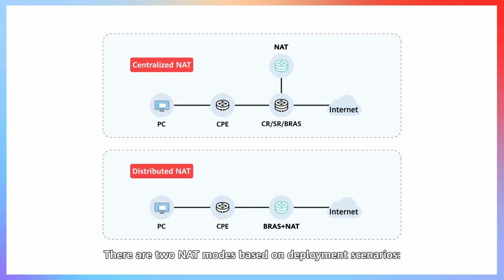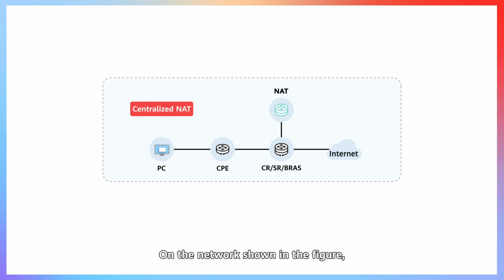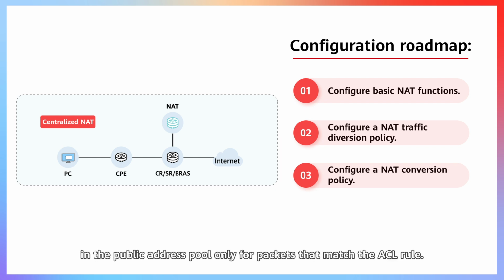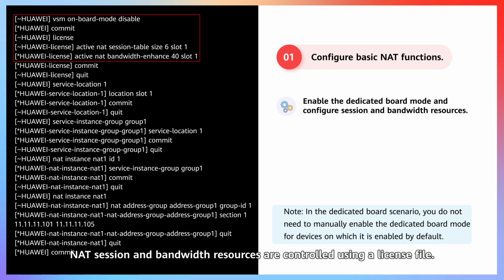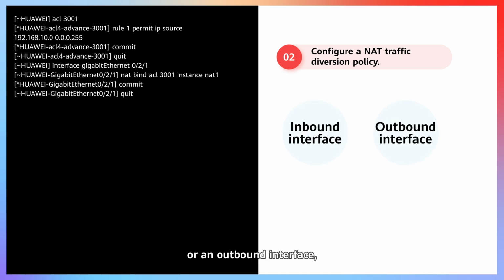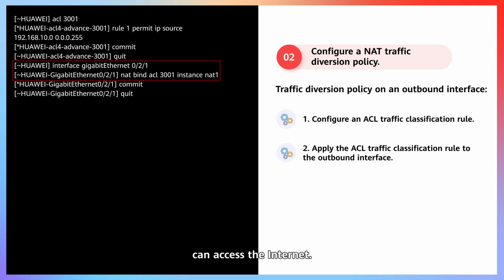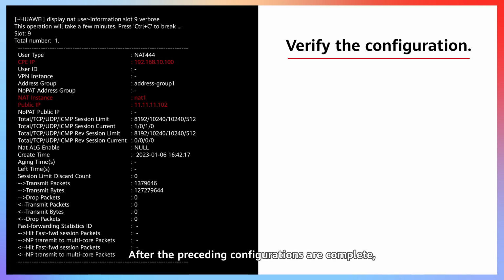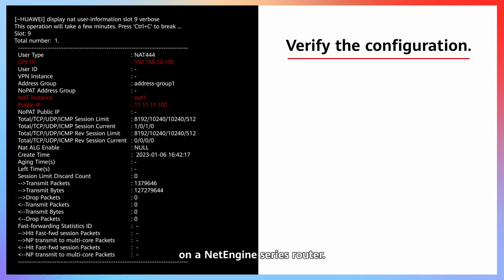How Do I Configure Centralized NAT on a NetEngine Series Router?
This video shows how to implement many-to-many translation between private and public addresses using centralized NAT.